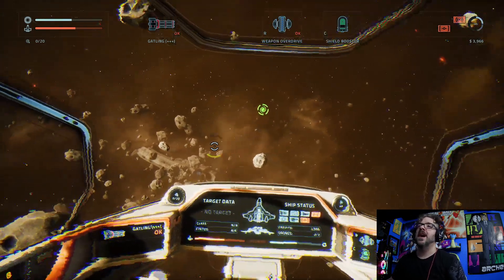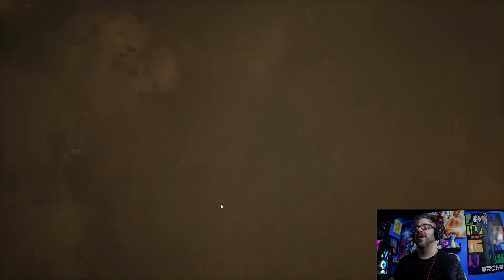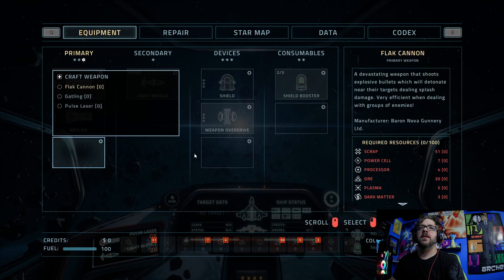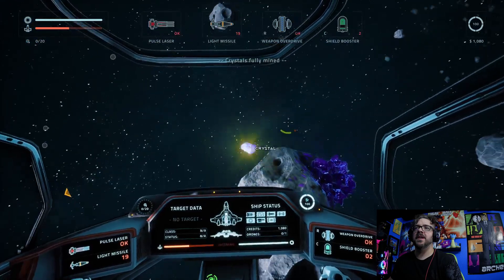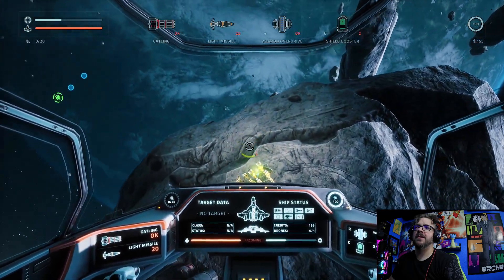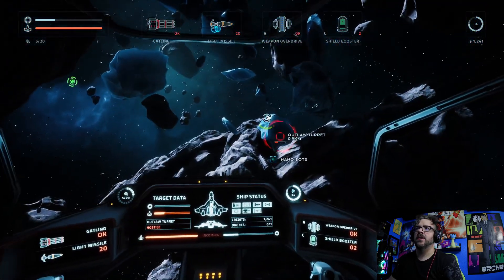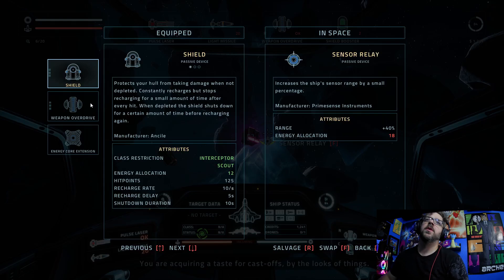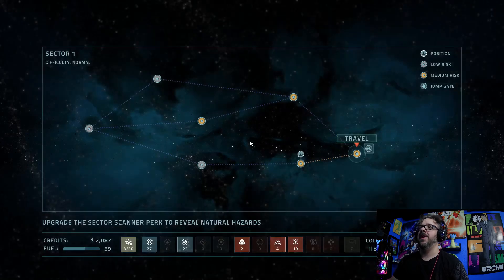Slowly Learning [Everspace - Part 3]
Maybe a little too slowly learning at this point.